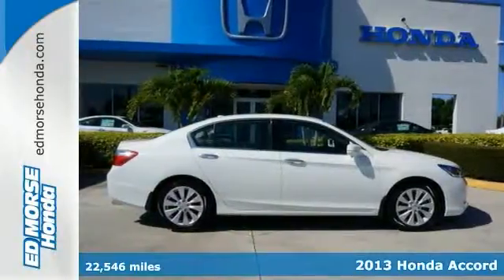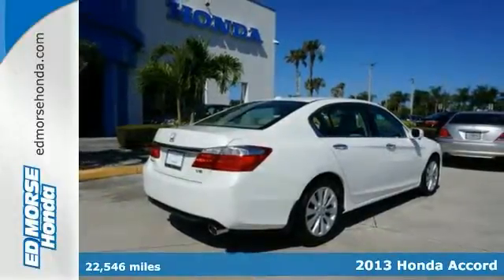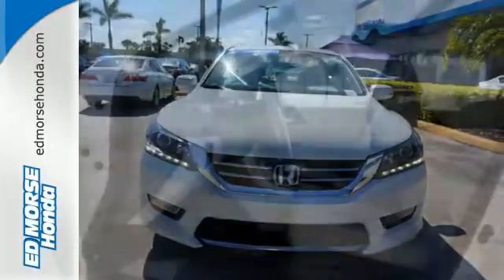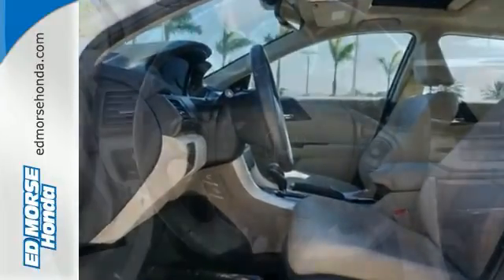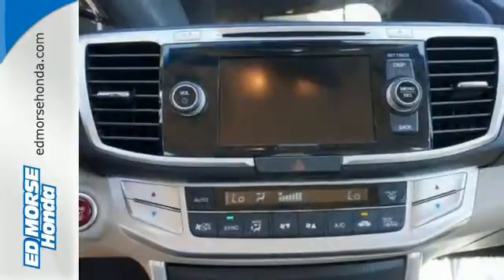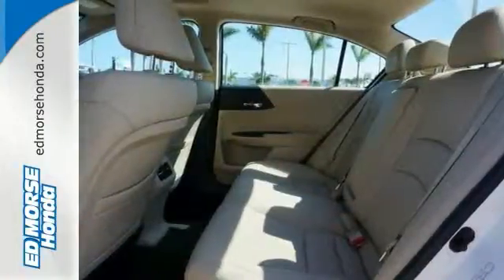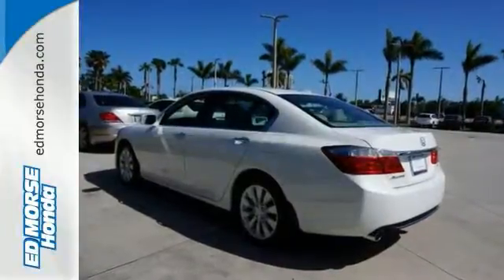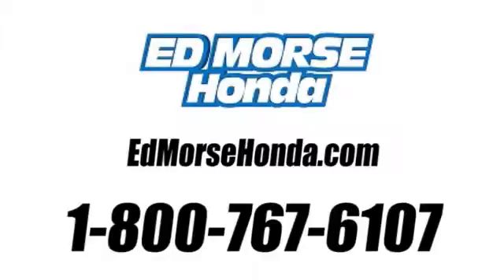2013 Honda Accord West Palm Beach Juno, FL FA016954A - SOLD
Year: 2013
Make: Honda
Model: Accord
Trim: EX-L V6
Engine: 3.5l 6 Cyl. Sequential-Port F.I.
Transmission: FWD Shiftable Automatic
Color: White
Interior: Ivory
Mileage: 22546
Stock #: FA016954A
VIN: 1HGCR3F85DA011417
Steer your way toward stress-free driving with anti-lock brakes, blind spot sensors, and traction control in this 2013 Honda Accord EX-L V6. The previous owner bought this sedan brand new! With a top expert rating, Edmunds' A grade makes this one a bargain. Equipped with a 7-year/100,000 mile powertrain warranty and a 12-month/12,000 mile non-powertrain warranty, Honda certified pre-owned models put safety first. Want a sedan you can rely on? This one has a safety rating of 5 out of 5 stars! The dual climate control works to make sure everyone in your vehicle is comfortable. Digital Display presents a clear, easy-to-read overview of your vehicle's functions. According to a review from New Car Test Drive, Assembly quality appears good.

Address:
3790 W Blue Heron Blvd